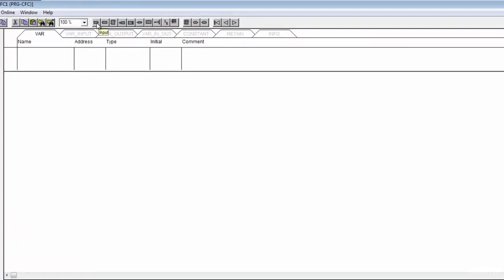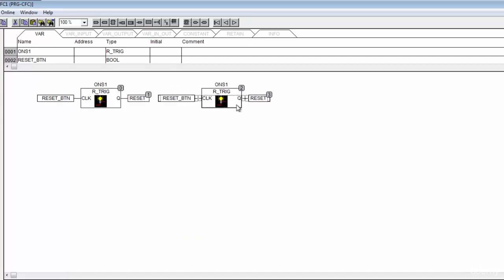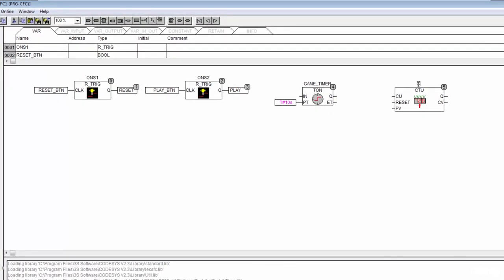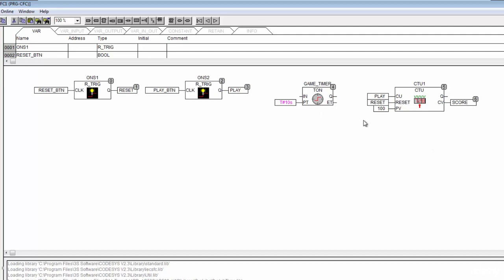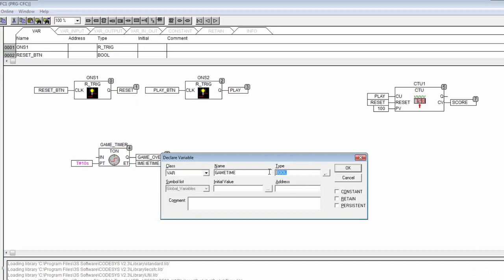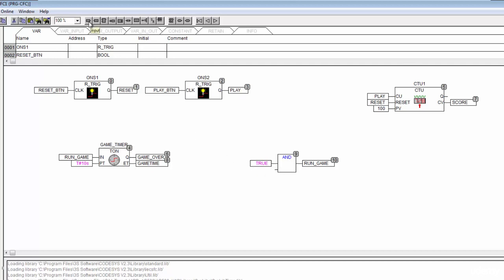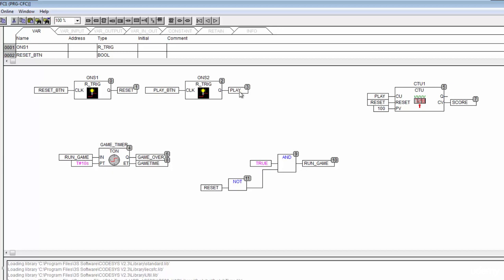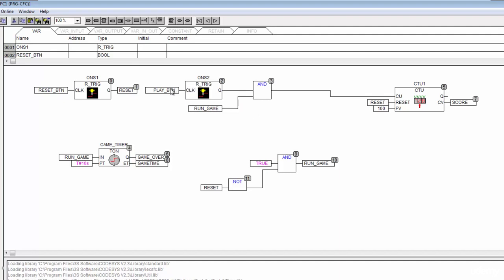Continuous Function Chart Development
Developing control logic using Continuous Function Chart (CFC) involves creating a graphical representation of continuous processes and control algorithms. CFC is particularly useful for modeling and controlling continuous processes in industrial automation. Here's a step-by-step guide to developing control logic using CFC:

Define Control Objectives:

Clearly understand the control objectives and requirements of your project. Identify the continuous processes you need to control.
Select Programming Environment:

Choose a programming environment or software that supports Continuous Function Chart programming. Verify that your chosen environment supports CFC.
Create a New Project:

Start a new project within the programming environment and provide it with a meaningful name.
Create CFC Diagram:

Create a new CFC diagram or chart within the project. This is where you'll design your control logic.
Identify Functions:

Identify the different control functions or algorithms that you need to implement in your continuous process.
Function Blocks:

Use function blocks to represent specific control functions or calculations. These could include mathematical equations, PID controllers, filters, and more.
Input and Output Variables:

Define input variables (such as process measurements) and output variables (such as actuator control signals) that your functions will use.
Connect Function Blocks:

Connect function blocks using graphical connections to represent data flow and interactions between blocks.
Specify Equations and Parameters:

Configure the equations, constants, and parameters for each function block to model the behavior of your continuous process.
Implement Continuous Transitions:

Use continuous transitions to represent how values change over time, such as for smooth control adjustments.
Simulation and Testing:

Utilize the simulation capabilities of your programming environment to test the behavior of your CFC logic.
Debugging:

If issues arise during simulation, pause and inspect the behavior of function blocks, variables, and transitions.
Refine and Adjust:

Based on simulation results, refine your CFC logic to ensure it adheres to control objectives and functions as intended.
Documentation:

Add comments to your CFC diagram to explain the purpose of function blocks, transitions, and equations. Document your design choices.
Validation and Testing (Real Data):

If possible, test your CFC logic using real data inputs to mimic real-world conditions.
Optimization:

Optimize your CFC logic for accuracy, efficiency, and stability.
Version Control:

Use version control practices if working in a team environment to track changes and revisions.
Deployment:

Once thoroughly tested, deploy your CFC logic to the target PLC or automation system.
Keep in mind that the specific elements and features of CFC programming may vary based on the manufacturer's software. Always refer to the documentation provided by your PLC programming software or manufacturer for accurate instructions on developing control logic using Continuous Function Chart.